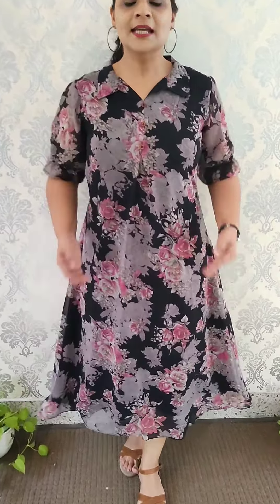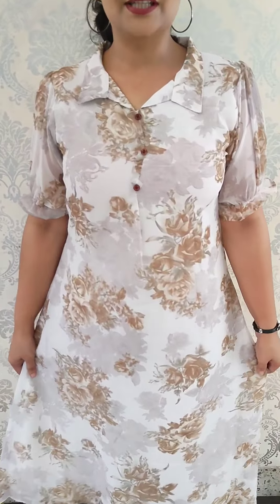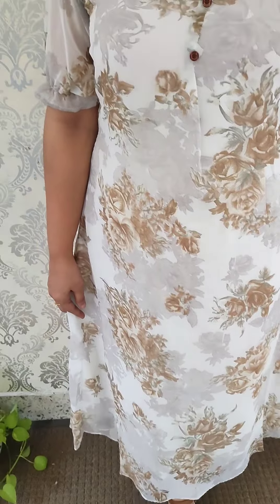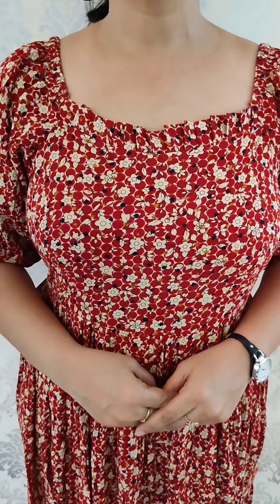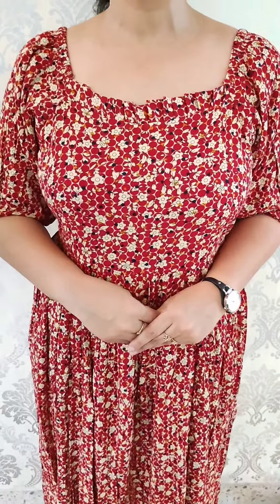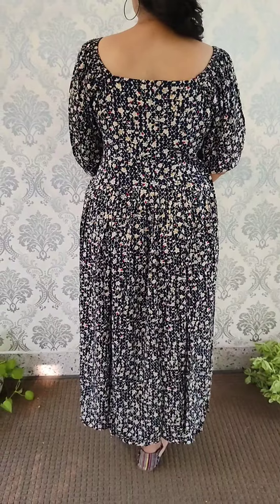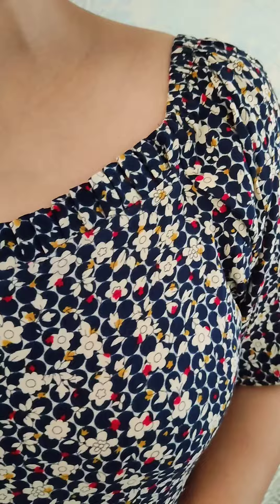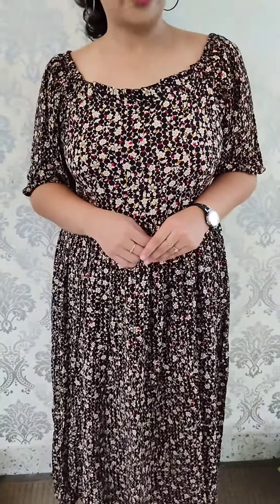VARIETY GEORGETTE & Rayon Collections | Neeshara Designs